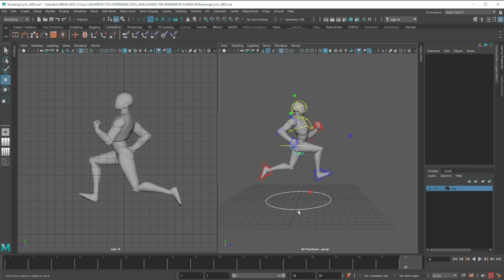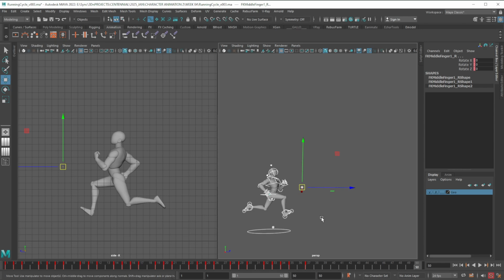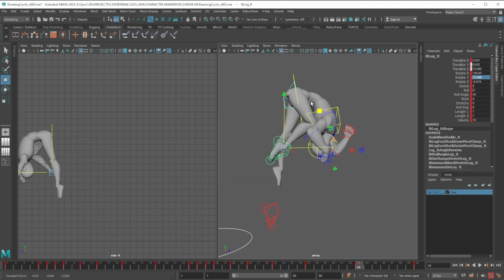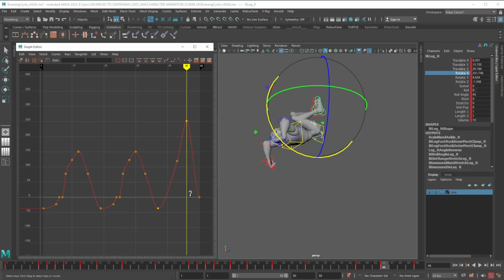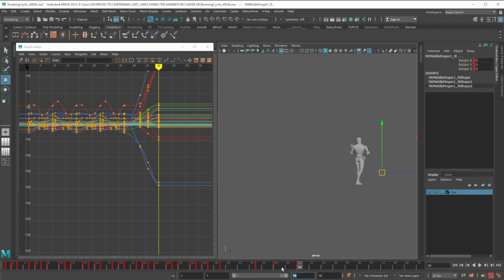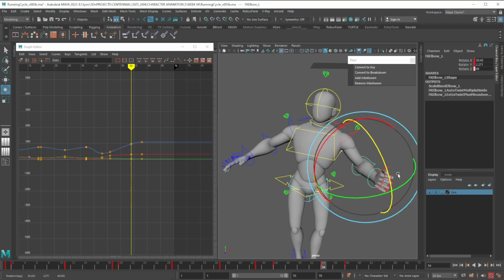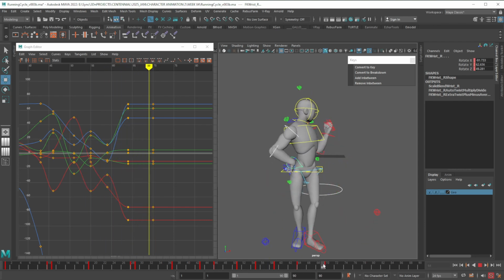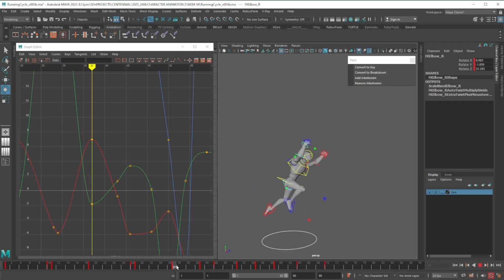CHARACTER ANIMATION 2 : WEEK 04 : : : Extra practice: Final pose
Running cycle animation extra practice: Final pose